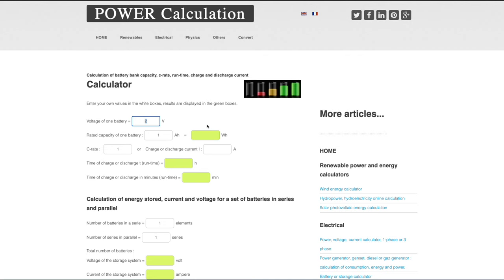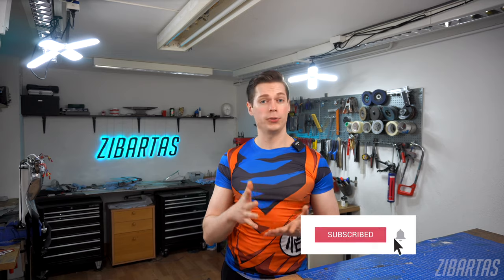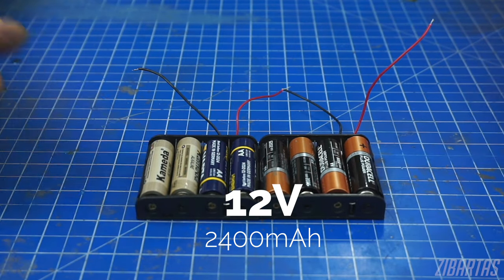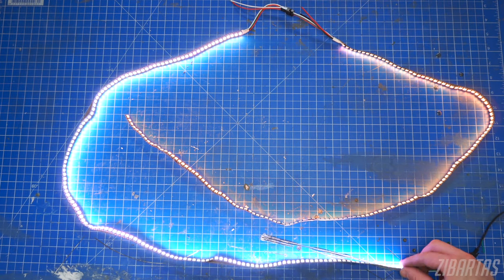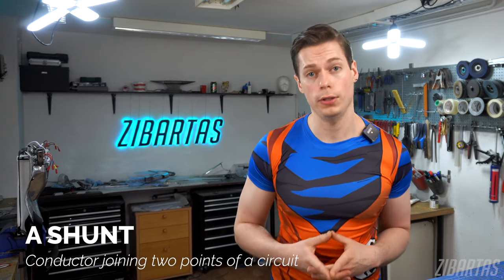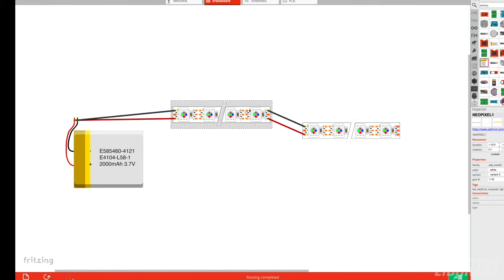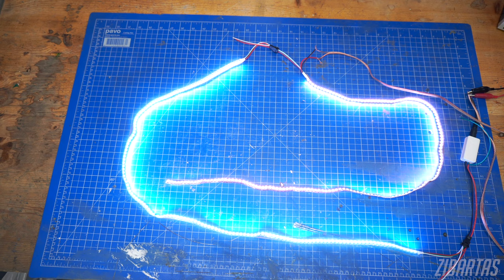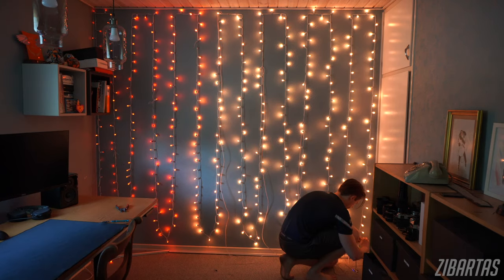How To Power A LOT of LEDs!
Powering large numbers of LEDs can be complicated - but definitely worth it! Make your own massive, bright LED-lit projects or cosplay after watching this video!

30A 5V Power Supply

30A 18650 Batteries:

Addressable 5V Digital LED Chain (Neopixels)

Addressable 5V Digital LED Strips (Neopixels)
The 144 per meter are amazing :x

5V 1A-10A Power Supplies

12V 1A-10A Power Supplies

C-Rate Calculator